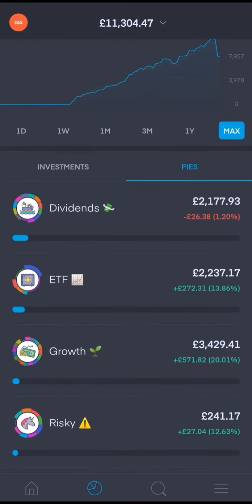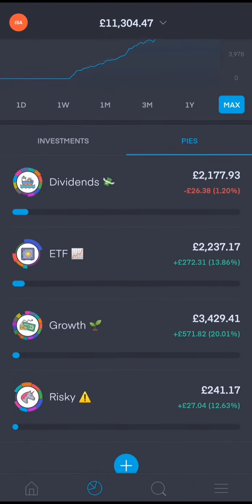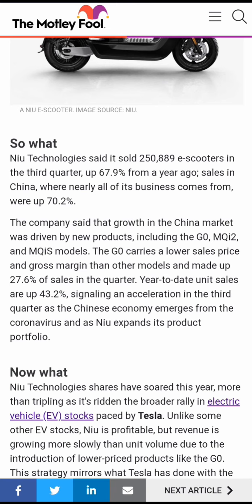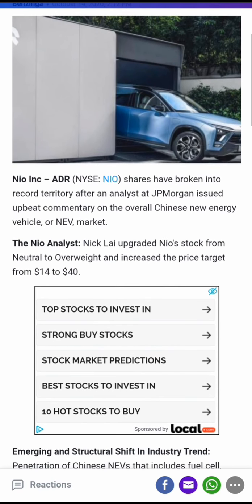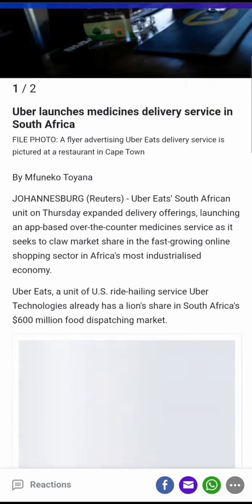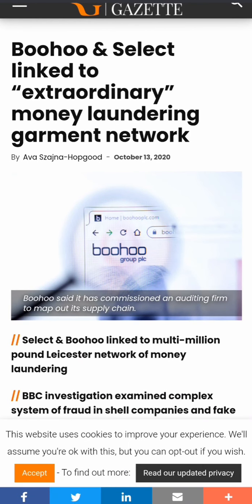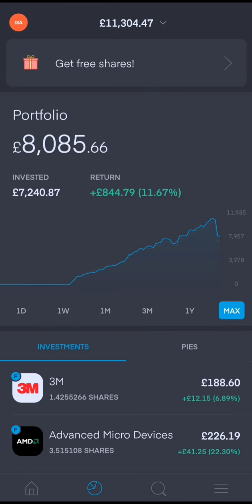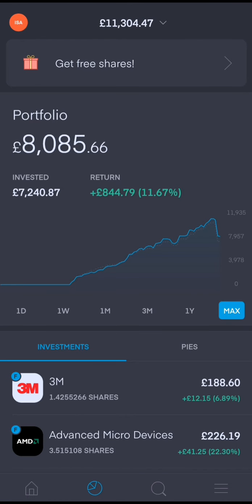#15 Trading 212 Portfolio Update | Sold more stocks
Trading 212 Portfolio Update
Getting rid of stocks and ETFs that over-diversified my portfolio

🕰️: TIMESTAMPS:
Episode 15 of my Trading 212 Investment Portfolio update, some of the things I talk about here are:
00:00 Intro
00:32 Pies
01:02 Winners
03:54 Losers
06:38 Dividend stocks sold
07:01 Growth stocks sold
08:00 ETFs sold

🗣 FAQ (that nobody asks 😅)
➲ When did I start investing?
February 13th, just before the market crashed

➲ When do I invest?
When the stock is oversold. I have only started doing this recently, I used to just invest every two weeks no matter the price of the instrument

➲ Lump sum or dollar/pound cost averaging?
Dollar/pound cost averaging